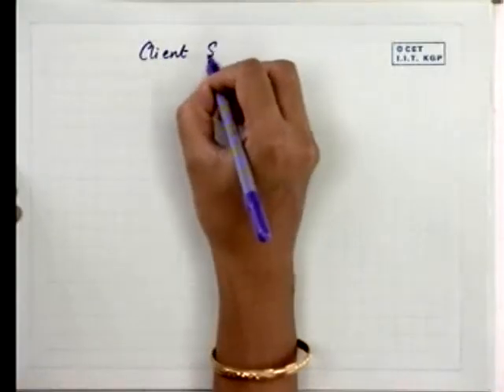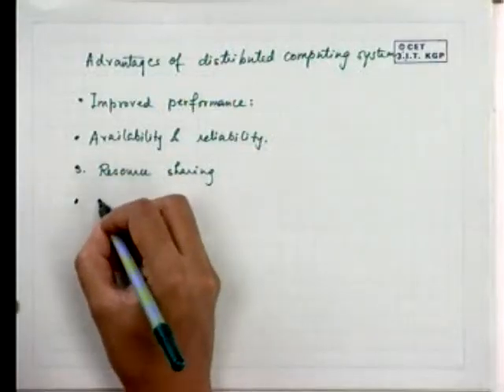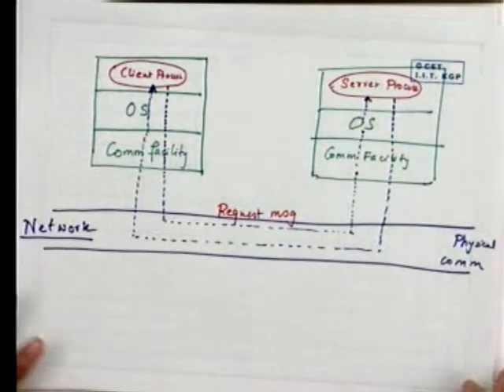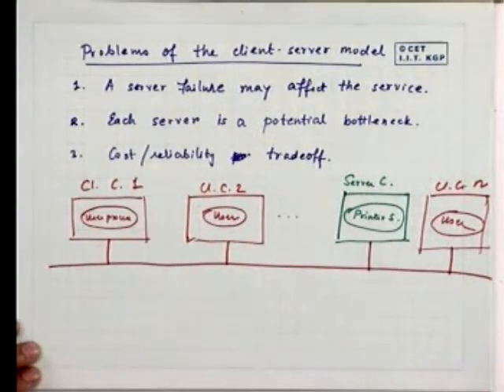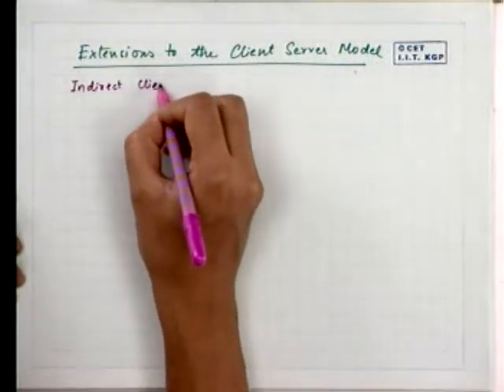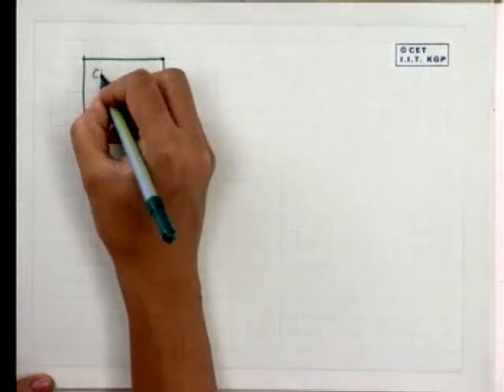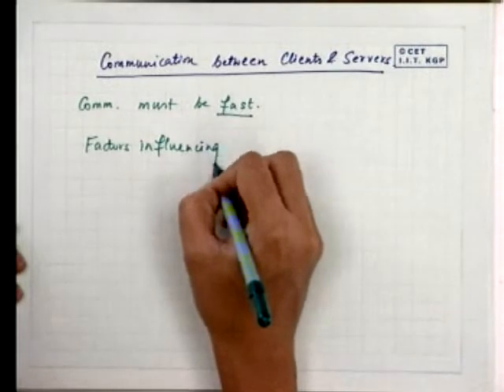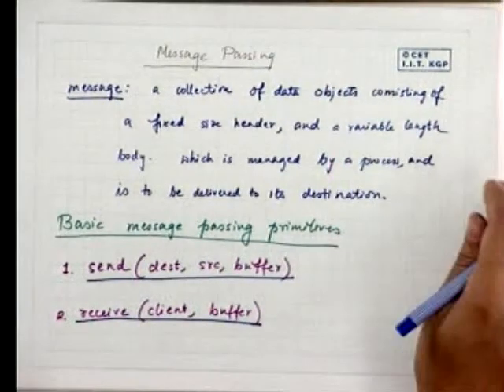Client Server Systems part - I